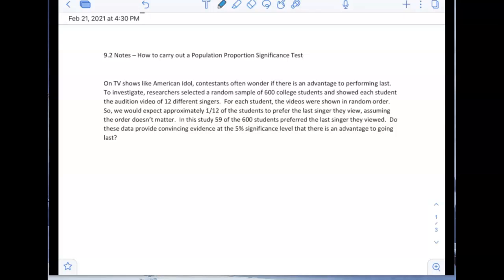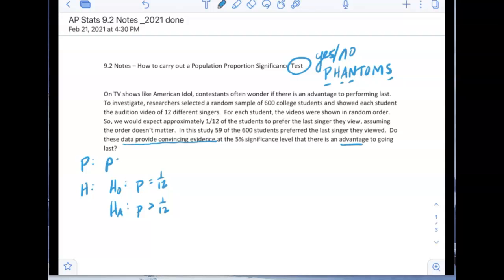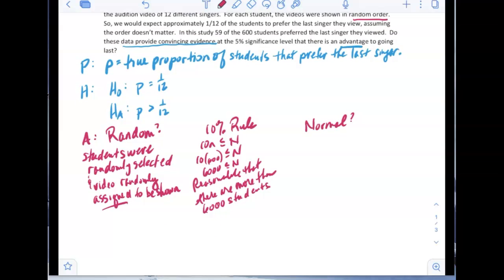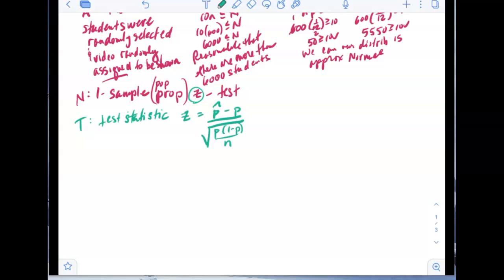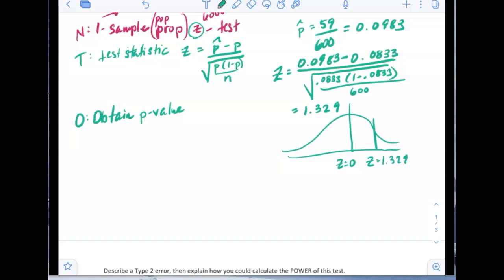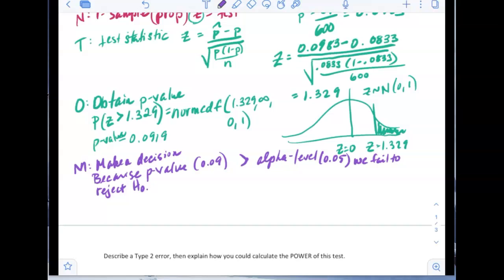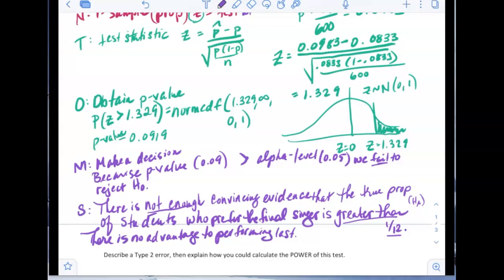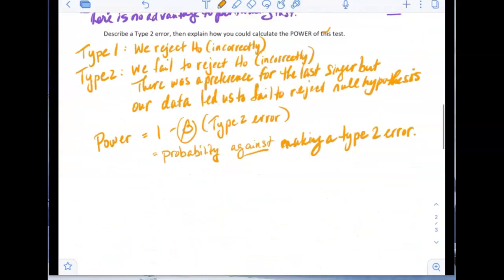AP Stats 9.2 Notes